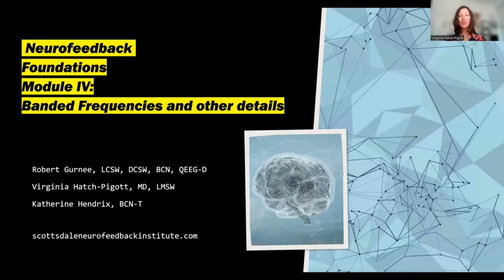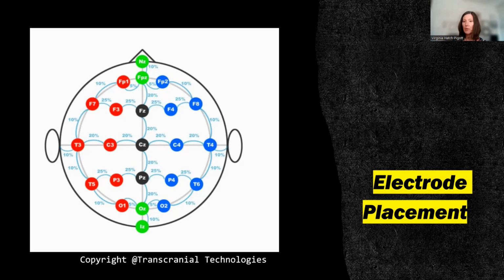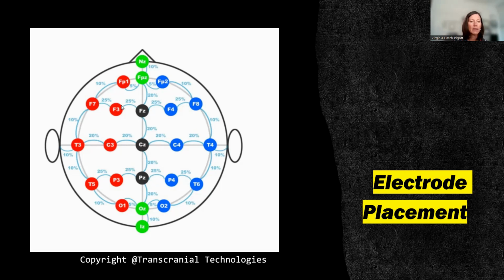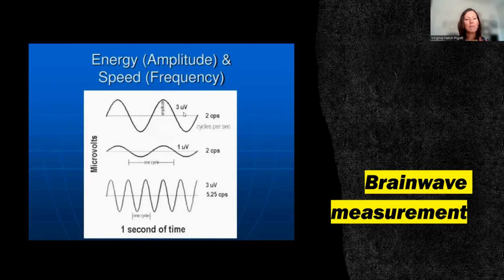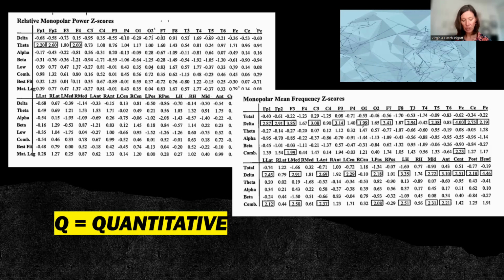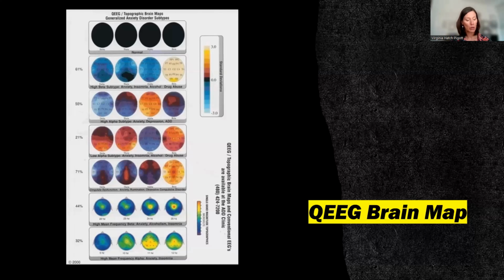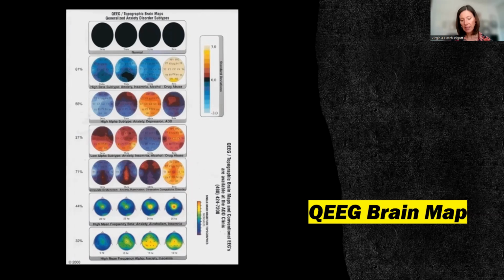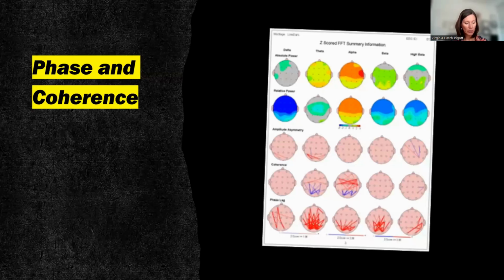Neurofeedback Foundations Module IV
Neurofeedback Foundations: Module IV banded frequencies and other details